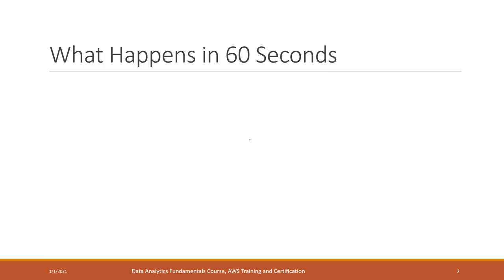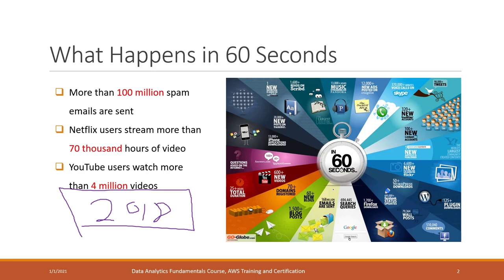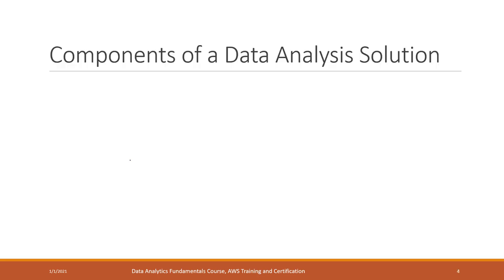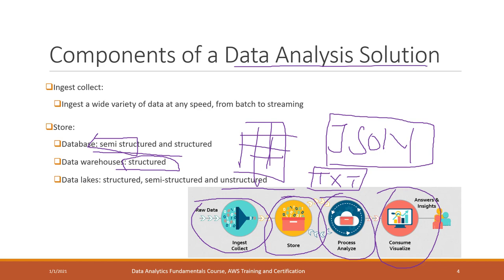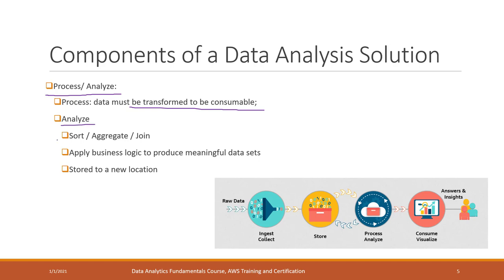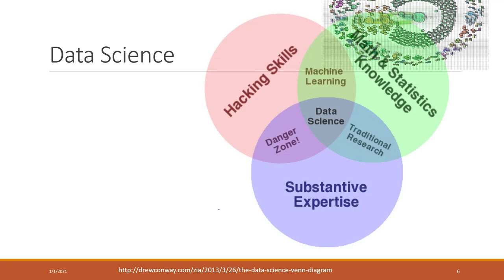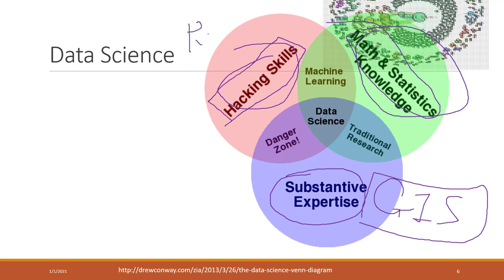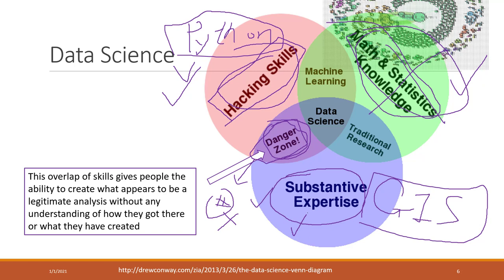Lec 10.1Intro to data science